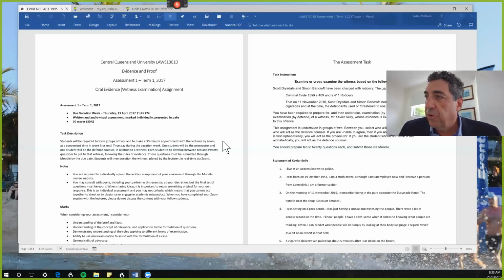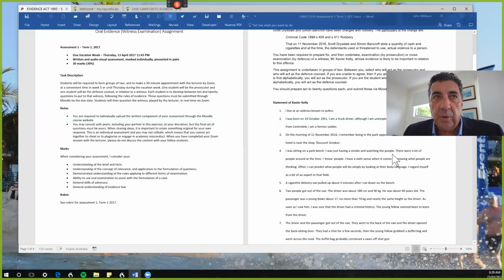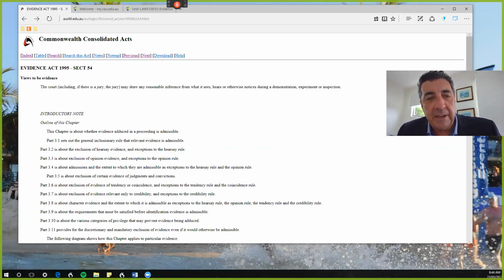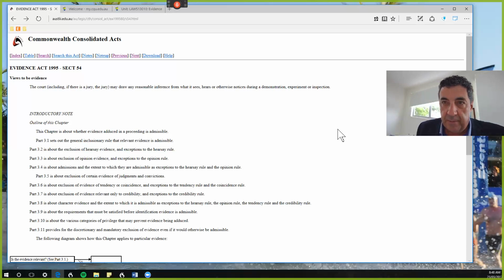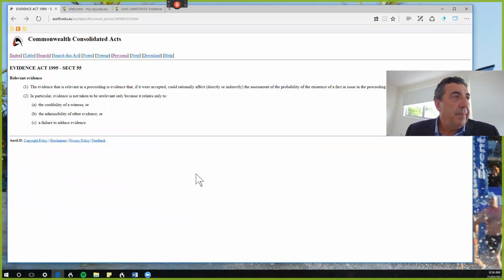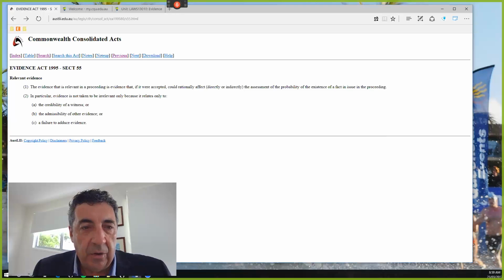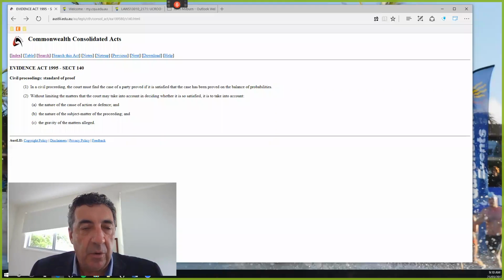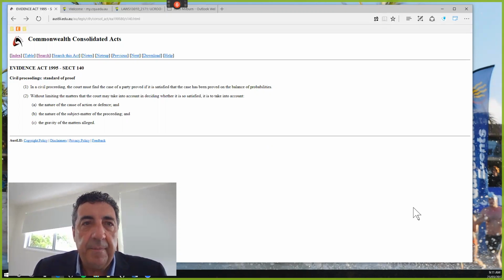LAWS13010_03 Evidence and Proof. Week 3.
LAWS13010_03 Evidence and Proof. Week 3. This presentation is part of courses on Law presented by John Milburn, CQUniversity, Australia, The full course may be viewed on iTunes U at the CQUniversity site.  Visit CQU law on Facebook.